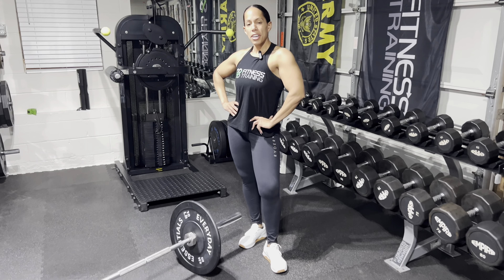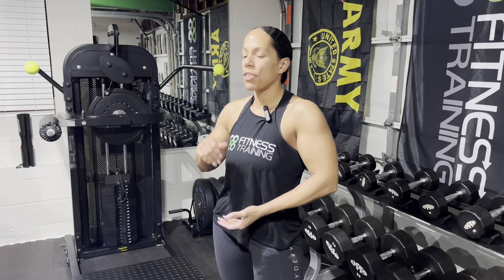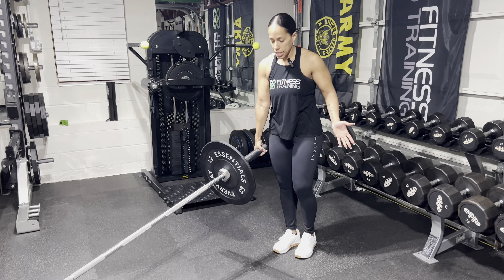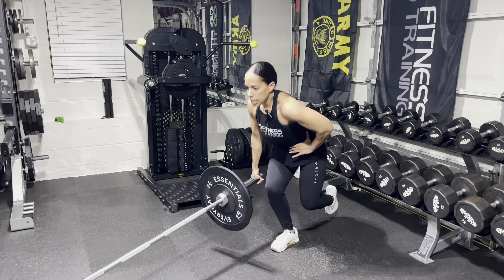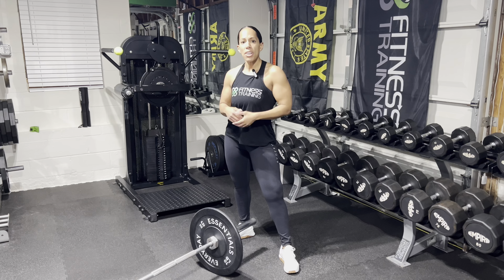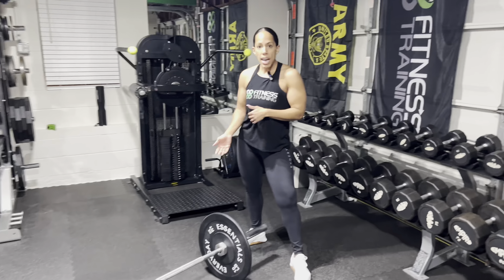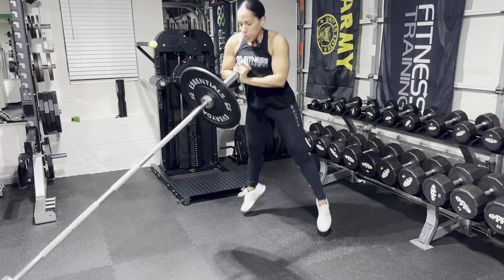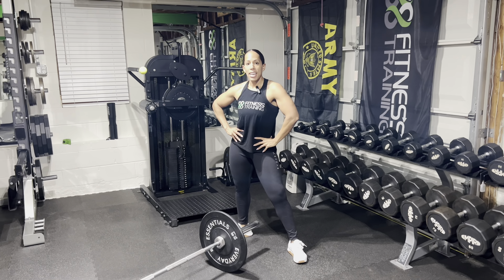What The Heck Is A Landmine Skater Squat??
The skater squat is a unilateral exercise that improves the strength of the glutes, hamstrings, and quads predominately.

This exercise is performed unilateral which helps to improve stability and balance. The skater squat also eliminates any muscle imbalances and asymmetry that may have gone unnoticed.

You can also superset it with a power move, the landmine squat jump to ensure you’re recruiting those fast twitch muscle fibers (type II) in your lower body. Greater growth (i.e., hypertrophy) occurs in type II fibers and increases actin and myosin filaments. This results in an increased ability to generate force!